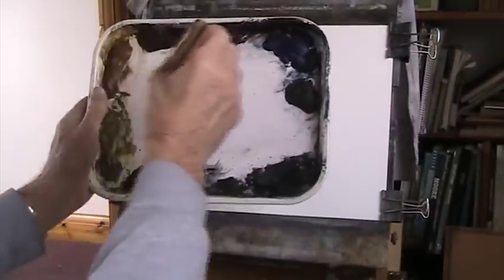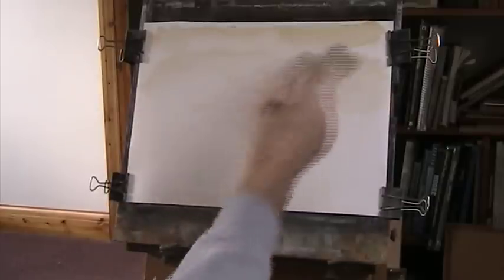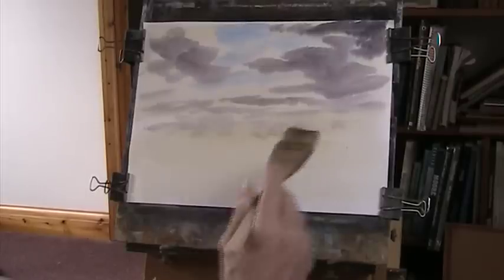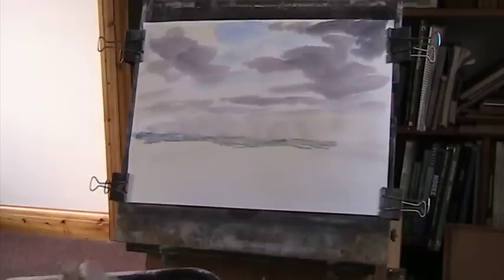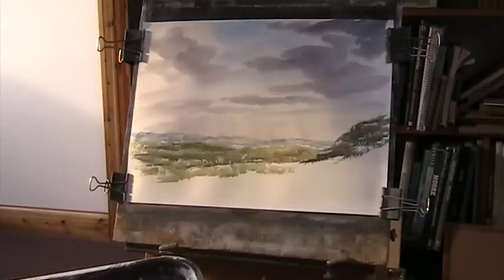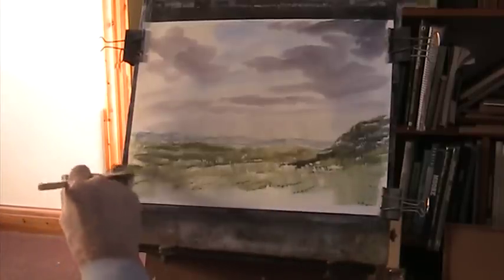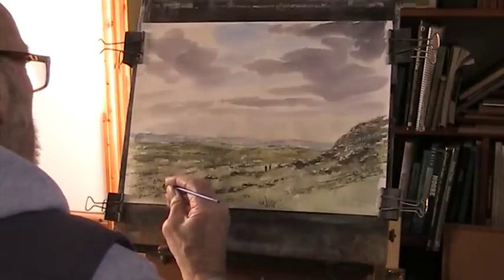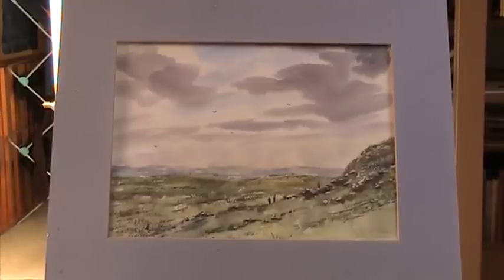Walking on Dartmoor in watercolour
A loose impression of walking on this glorious Devon Moor